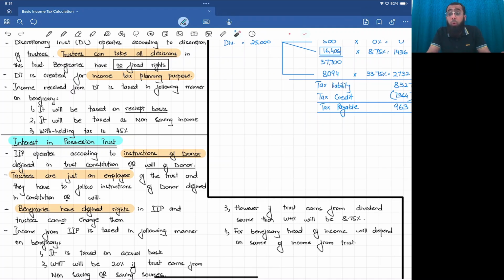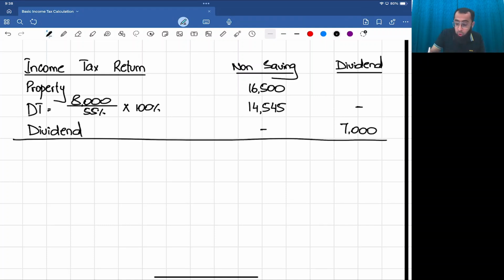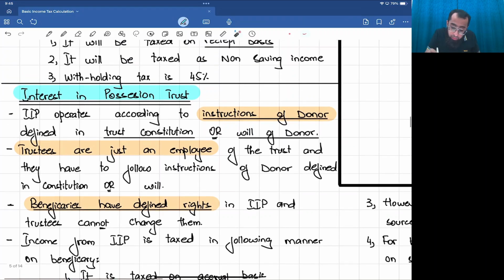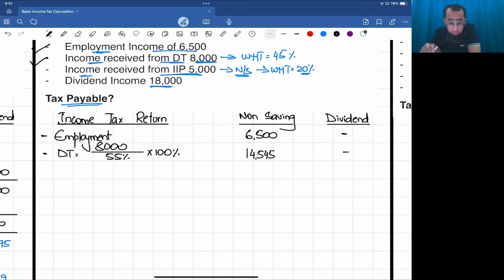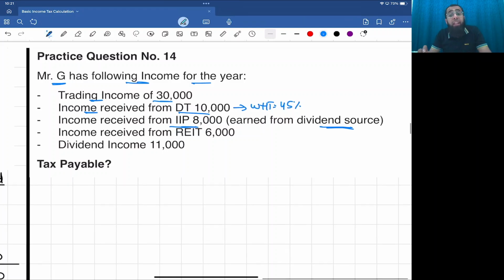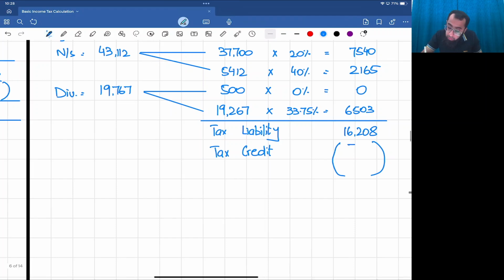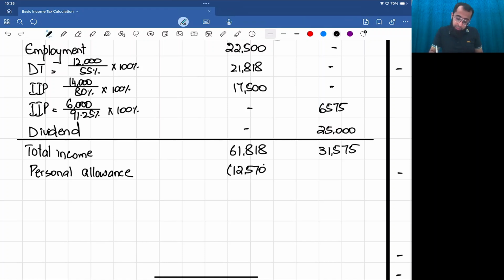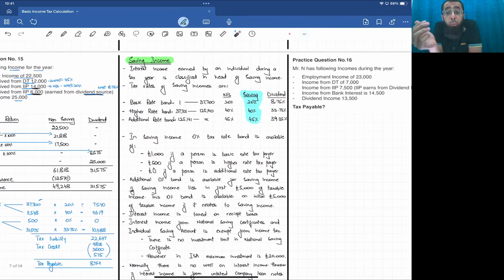Basic Income Tax Calculation| Lecture 3 | ACCA ATX (P6) | Finance Act 2024 | By Sir Owais Mirchawala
Advanced Taxation ACCA ATX (P6) Basic Income Tax Calculation Lecture 3 as per Finance Act 2024 (Valid for exams in June 2025, September 2025, December 2025 and March 2026) by best acca tutor Sir Owais Mirchawala  in English Language.

Study ATX / P6 by Sir Owais Mirchawala who is an Expert faculty for this subject having 49 nationwide and worldwide positions secured by his students in ACCA exams.

This course is a detailed and Excellent course of more than 175 hours which includes complete course coverage along with Topical past papers practice and attempt wise past paper practice at end of course.